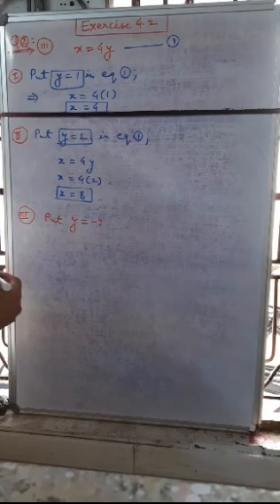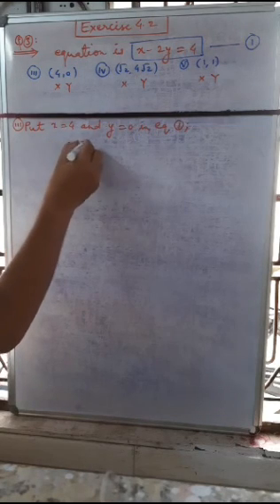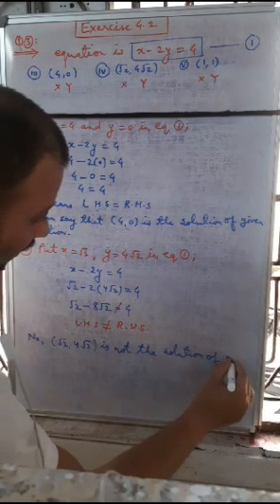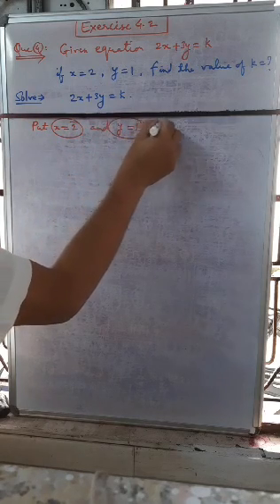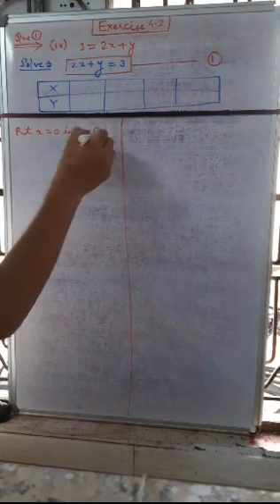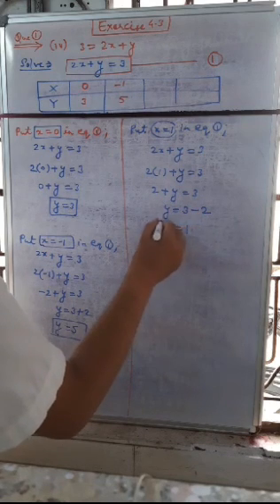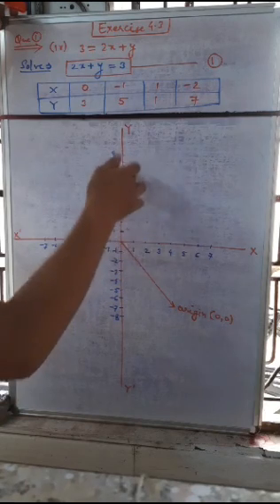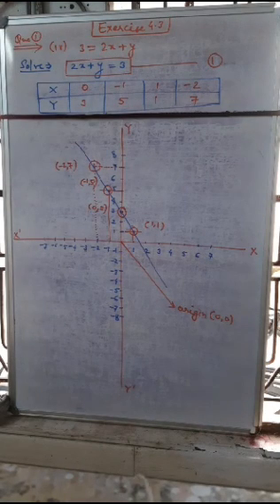Mathematics class 9th exercise 4.2 and 4.3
Solution of linear equation and graphical representation